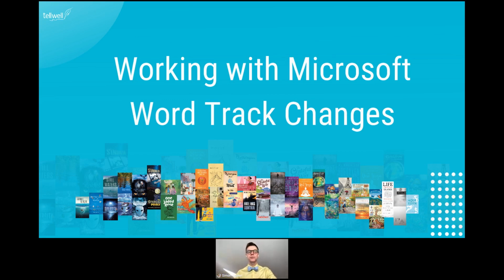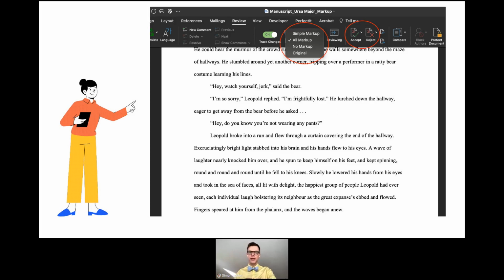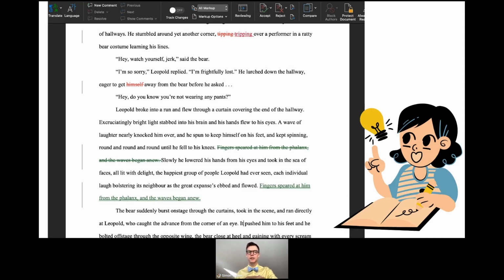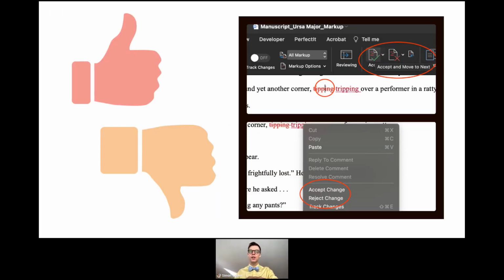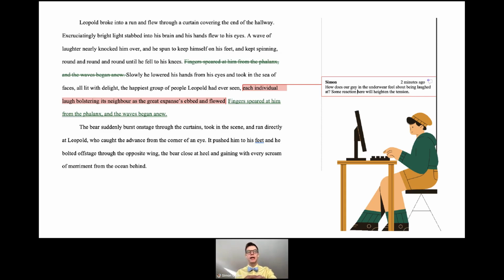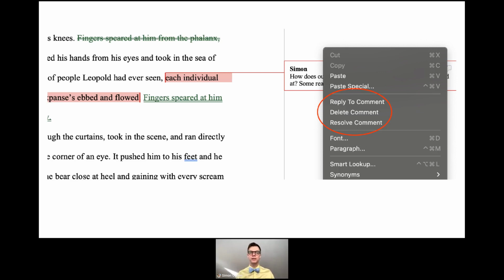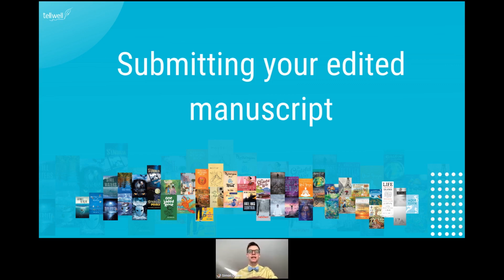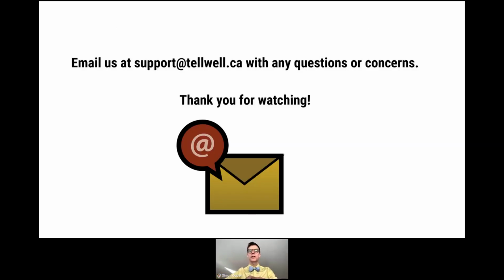Tellwell Editing Webinar (Part II)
The Tellwell Editing Webinar continues with an in-depth look at your edited manuscript and communication with your editor, and a discussion about the editing tools we use in Microsoft Word. This is the real nuts-and-bolts look at your editing process!

Skip to 8:16 for the tutorial on Microsoft Word Track Changes.